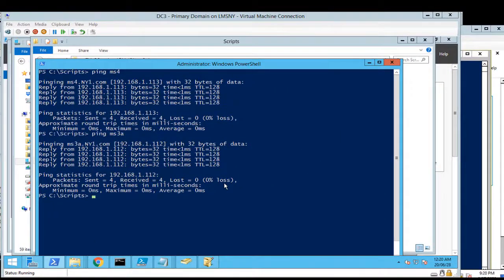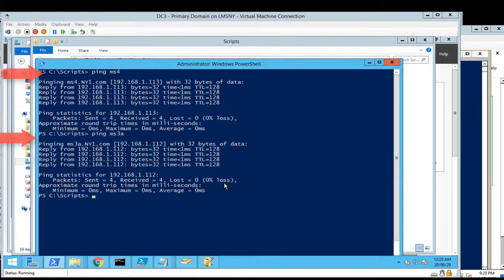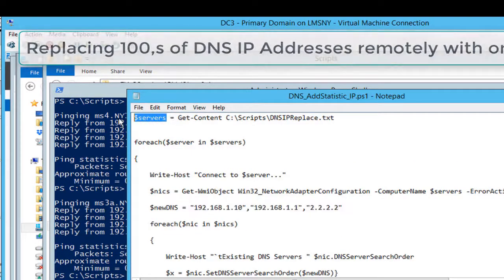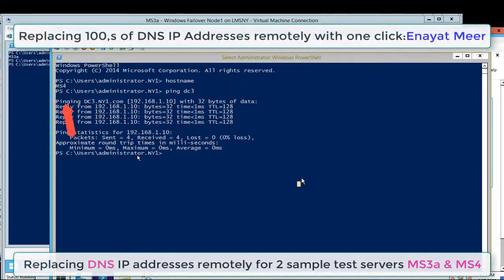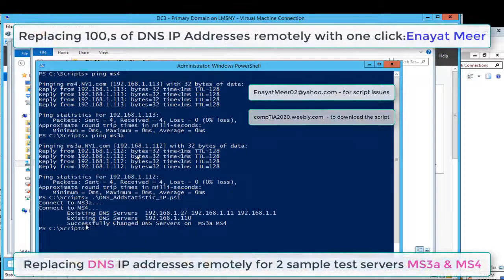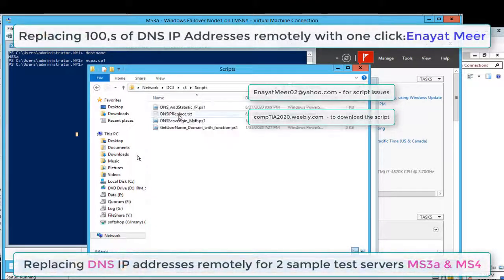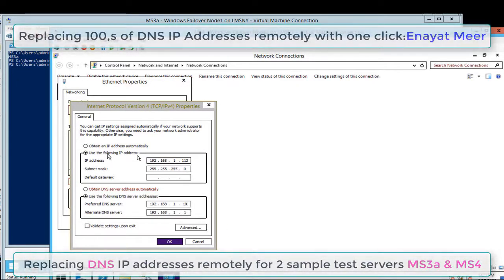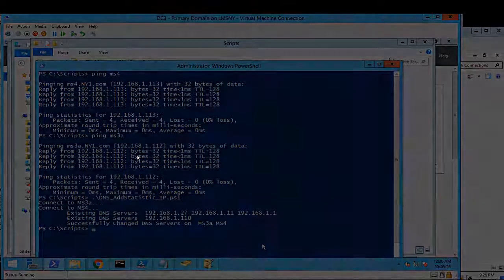Power-Shell magic to manage and automate DNS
What is a Domain Name Server (DNS), let's go into a little detail
DNS stands for Domain Name System. The main function of DNS is to translate domain names into IP Addresses, which computers can understand. It also provides a list of mail servers which accept Emails for each domain name. Each domain name in DNS will nominate a set of name servers to be authoritative for its DNS records. This is where all other name servers will be pointed when looking for information about the domain name. Name servers are a program or computer server that implements a name-service protocol. This is where the zone file is stored and your DNS records are stored within. A zone file is a small set of instructions that points domain names to IP addresses. A zone file is made up of ‘records’ such as A Records and MX Records. This record is used to point your domain name to an IP address. If you need to set up a A record, your provider would provide you with an IP address that will look something like 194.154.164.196. If you need to set up a CNAME record, your provider would provide you with a URL address that will look something like web.me.com. This is used to specify which mail servers are responsible for a particular domain name. One special MX Record feature is priority numbers, which provide information to the querying mail server about which mail server should be used first. The next entry is tried only when the mail server with the highest priority is not available.